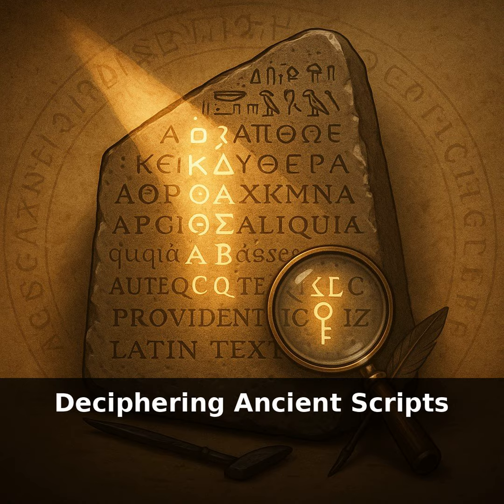Latin for Historical Texts (Chapter 4)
Introduces listeners to Latin, the language that shaped much of Western history. The episode covers basic Latin grammar, vocabulary, and its influence on other languages, equipping listeners to interpret historical Latin texts.

🦉 This chapter is part of a full course on OwlUp. Listen to all chapters — continue here: